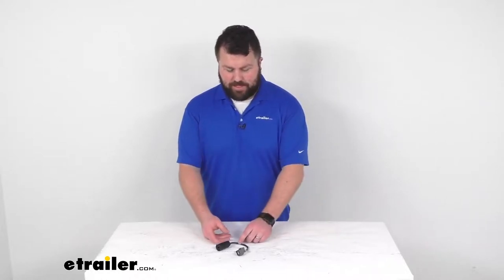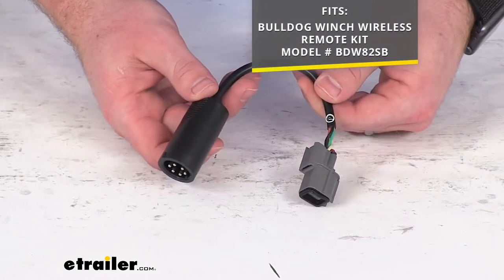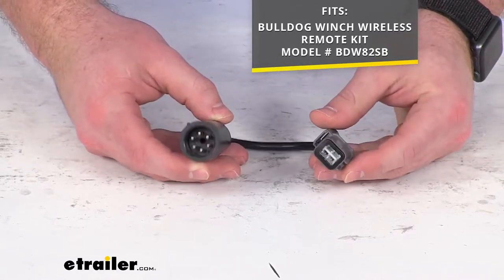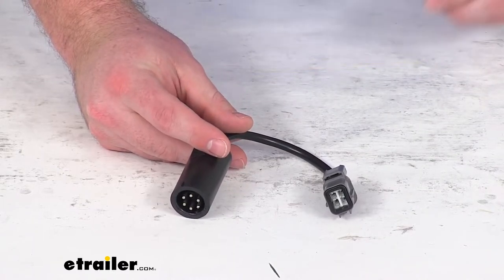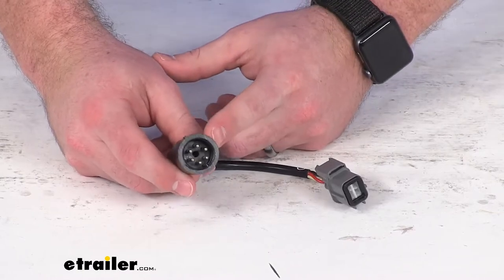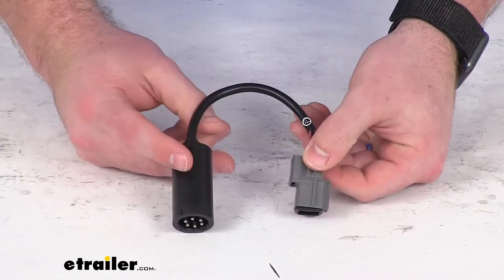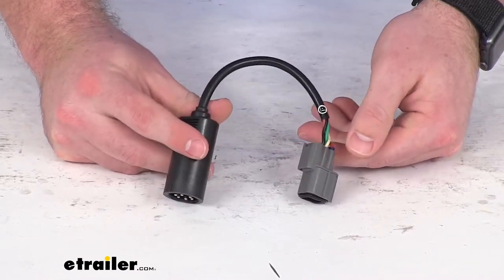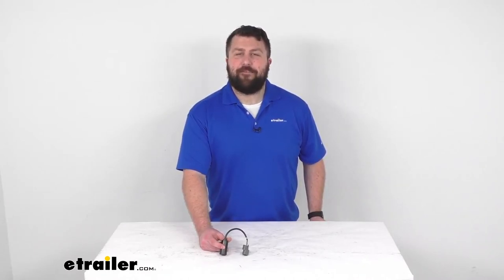etrailer | Review of Bulldog Winch Replacement Adapter Plug for BDW82SB Wireless Remote - BDW22YB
Hi there, I'm Michael with etrailer.com. Today, we're gonna take a quick look at this Bulldog Winch replacement adapter plug. This is going to replace the plug and play adapter for your Bulldog Winch wireless remote control kit that you see on the screen there. That is our part number for the remote control kits. Because this is a direct replacement from Bulldog Winch, you can trust that it is going to be exactly what you need. You're not gonna have to worry about compatibility issues or anything like that.

This plug is going to plug right into the remote control receiver and then this side is going to plug into your hoist. So right where the original wired remote plugged in, this will plug right in place, so it's gonna be very easy to get this connected. It's going to allow you to use that remote control again. So if that original adapter plug has become damaged or whatever the case may be this is gonna be exactly what you need to make sure that you can operate your hoist with that wireless remote control. That completes our look for today.